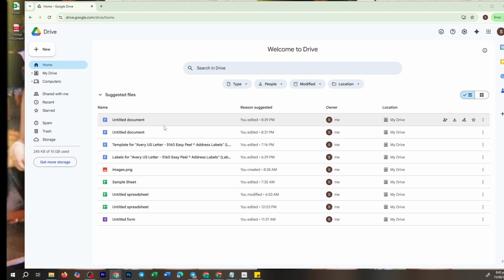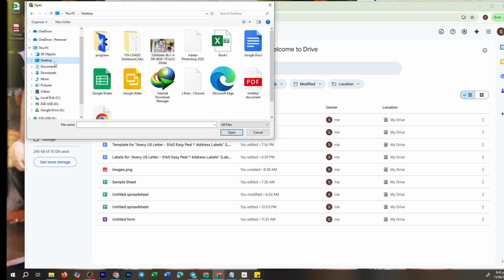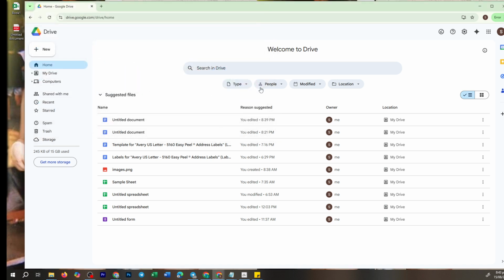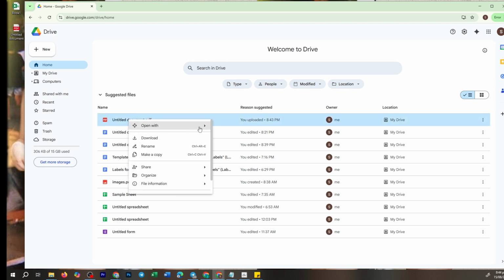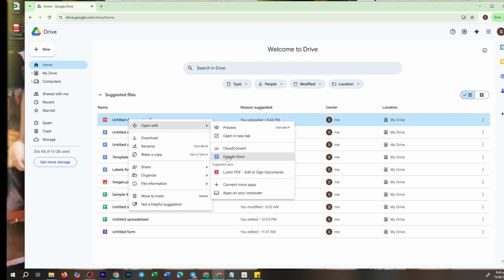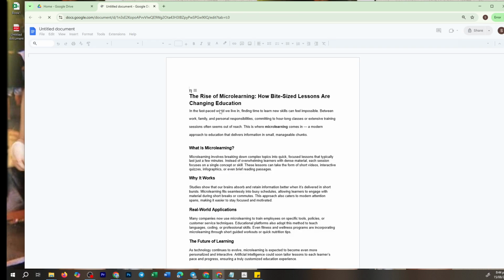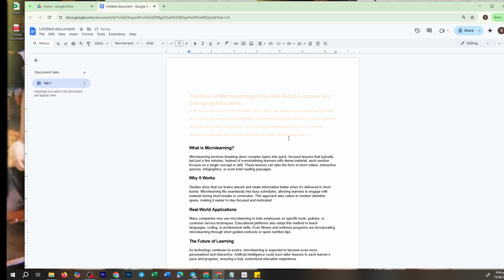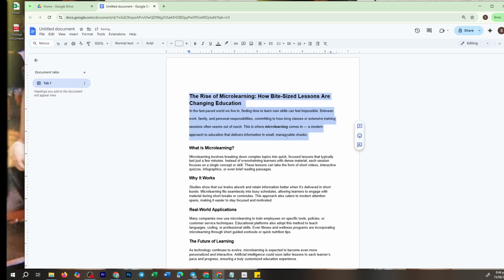How To Edit A PDF | Google Docs Tutorial [2025 Guide]